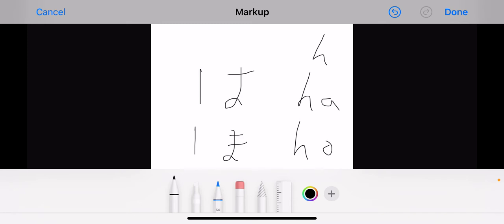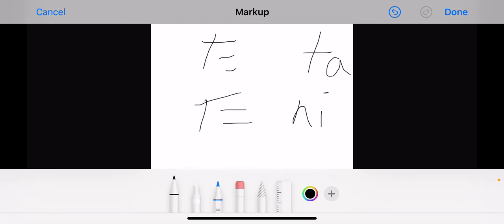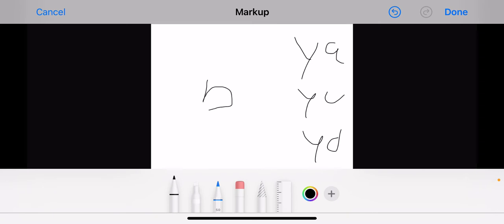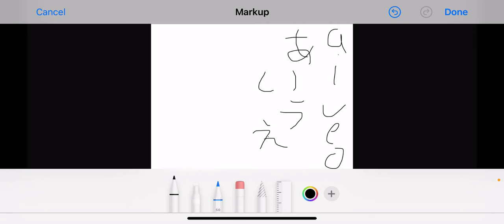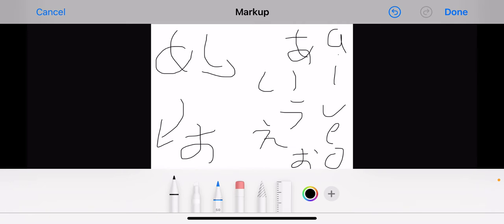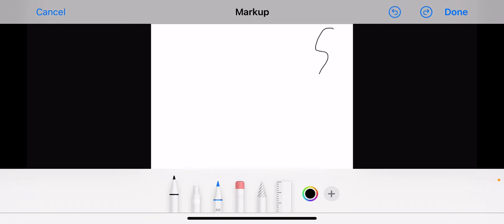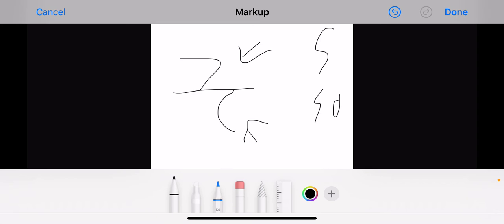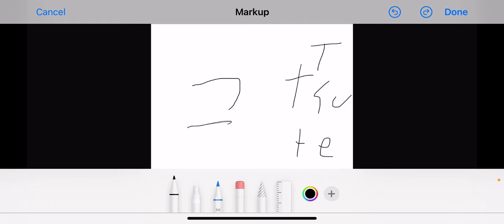Learn hiragana with BadAtArt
If this video hits 10 hits I’ll make a katakana version